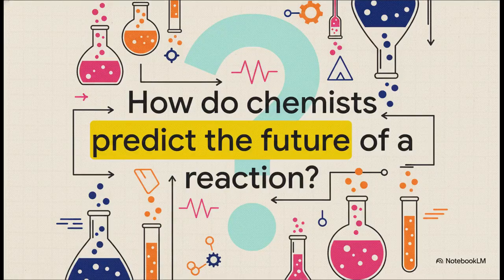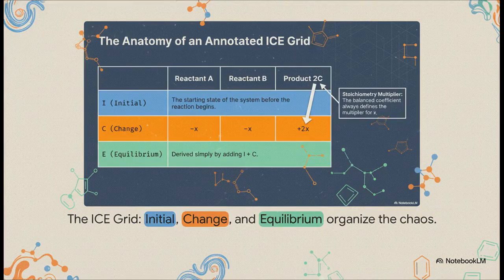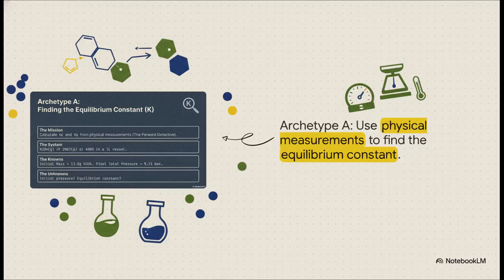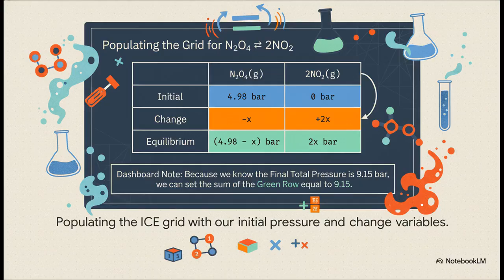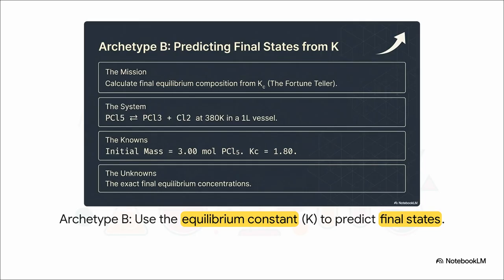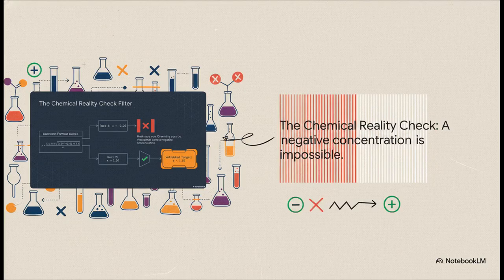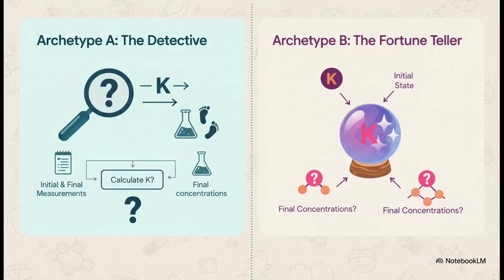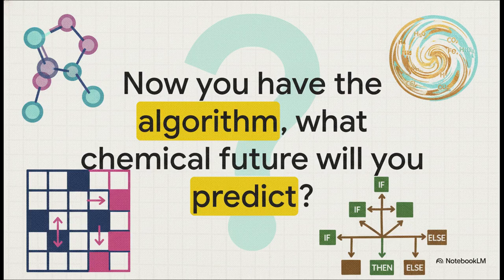Class-11-Chem-6-EQBRM-6.8 Calculating Equilibrium Concentrations (English)